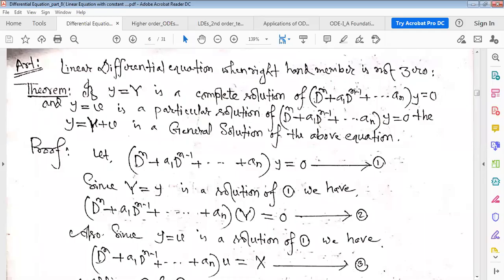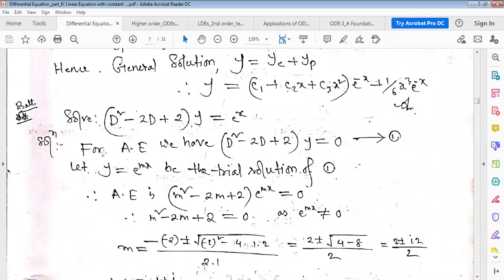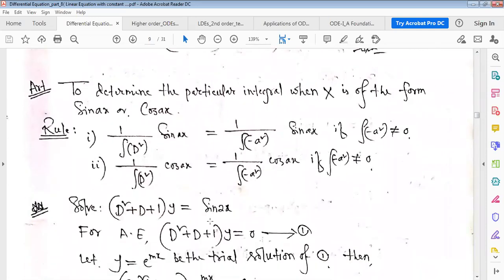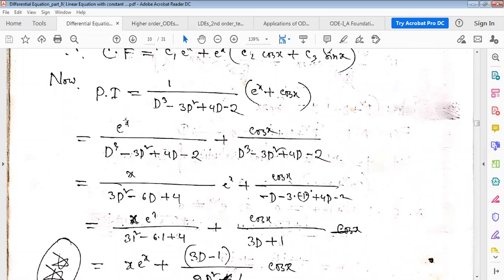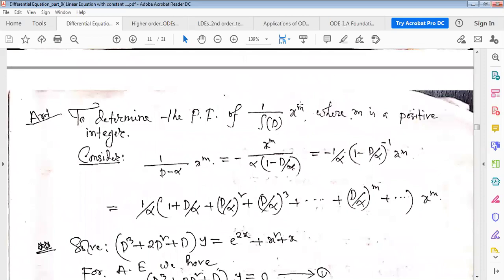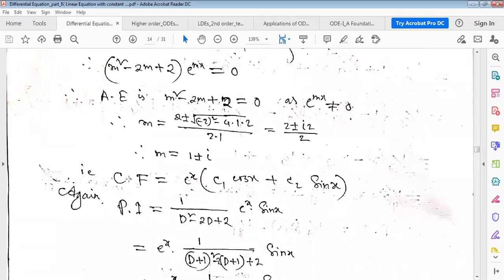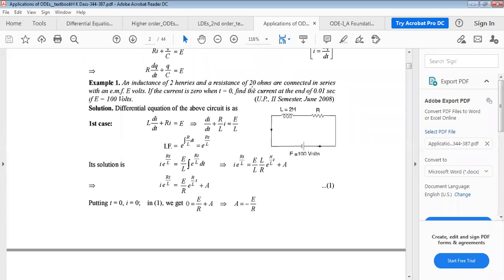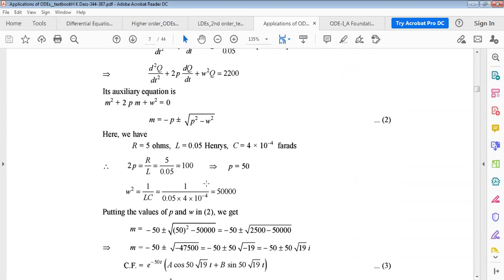Linear Differential Equations with constant coefficients for higher order (ODEs)Part-3(Bangla)